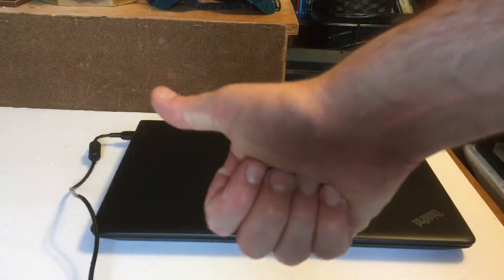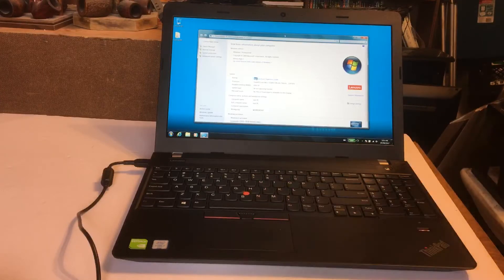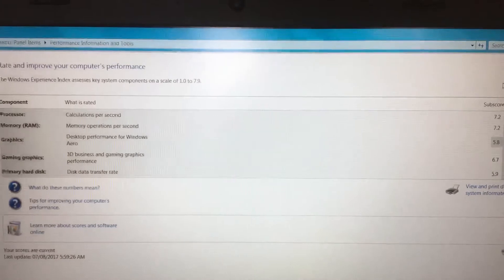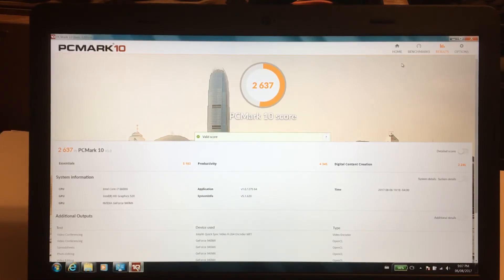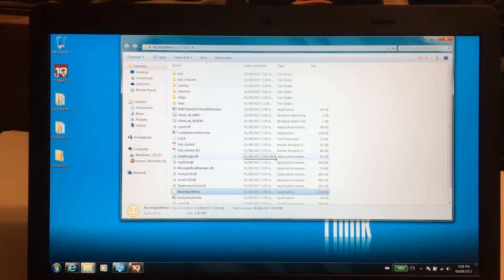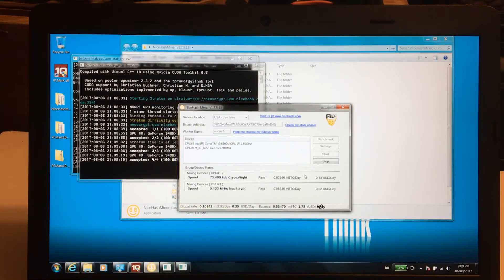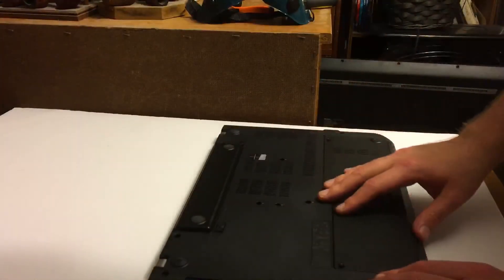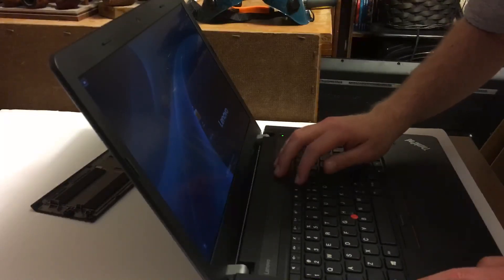ThinkPad E570 i7 Lenovo Review and Benchmark 20H5-009MUS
Intel Core i7 6th Gen 6500U (2.50 GHz)
8 GB Memory 500 GB HDD
NVIDIA GeForce 940MX
1920 x 1080
Windows 7 Professional 64-Bit (Downgrade From Windows 10 Pro)
DVD±R/RW

Lenovo ThinkPad E570 Laptop
Powerful and durable, the ThinkPad E570 is light enough to go wherever your business takes you. Designed to enhance productivity, the 15.6" laptop has smooth, fast processing, a hi-res display, and an ergonomic keyboard as standard.

Thin, Light, and Powerful
Business-Ready and Secure
Web Conferencing Made Easy
Award-Winning Keyboard
Vibrant Visuals, Superb Sound
Legendary Reliability

Powerful protections you can trust
Windows 10 Pro is the most secure Windows ever. It comes with built-in protections for your data, your equipment, and your people, securing business information and personal identities even on lost or stolen devices.

Works how you work
Windows 10 Pro is designed for how you work now—and ready for how you’ll work tomorrow. Collaboration starts here, with shareable notebooks and whiteboarding available to every device. Whether you’re working on your own or with a team, it’s that feeling of getting in the zone and staying there.

Simple, flexible management
Windows 10 Pro simplifies identity, device and application management so you can focus on your business. Flexible management capabilities let you see the big picture and make changes on your schedule. With intuitive control over your IT infrastructure, your business can be ready for anything.